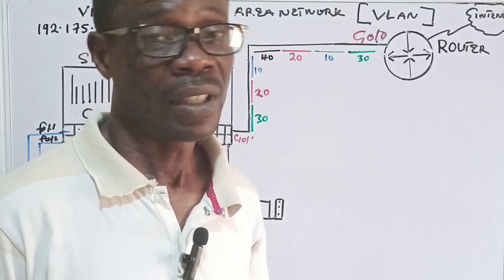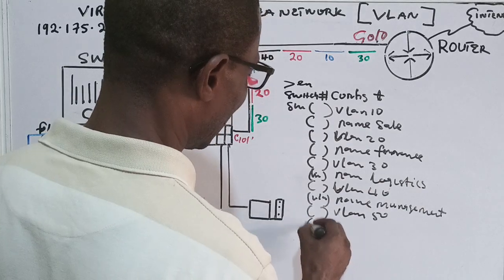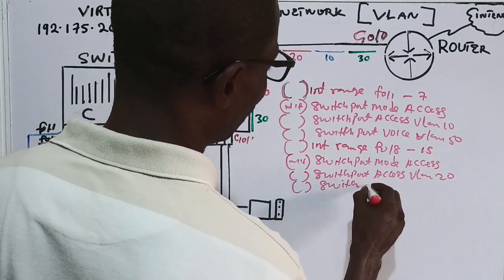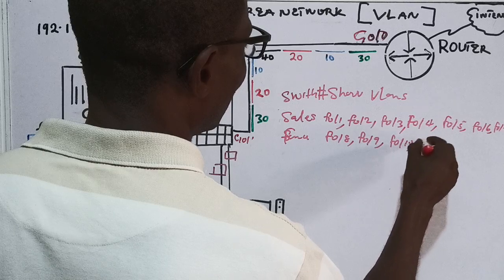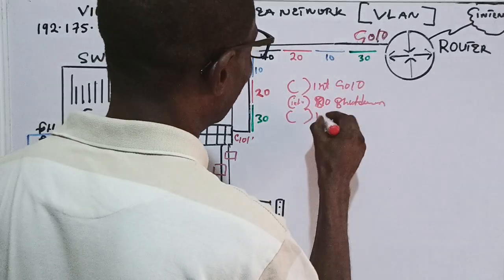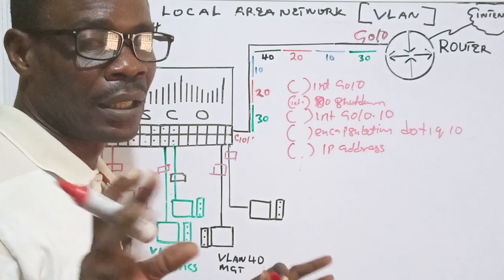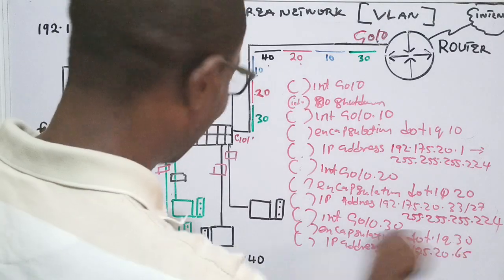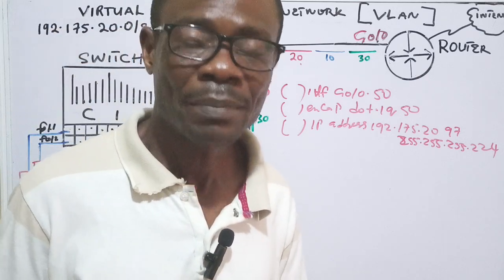Virtual Local Area Network (VLAN).